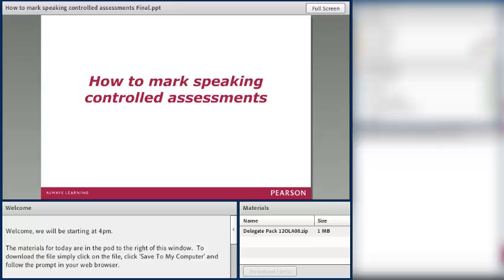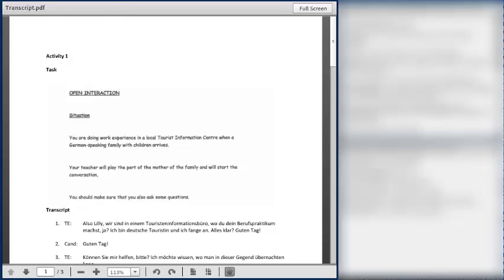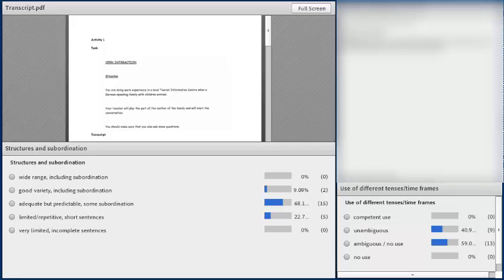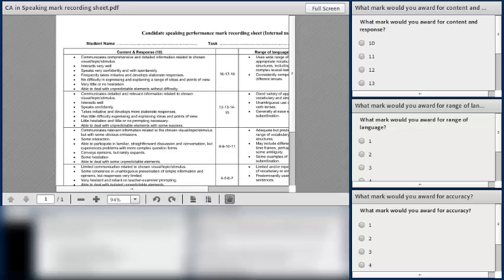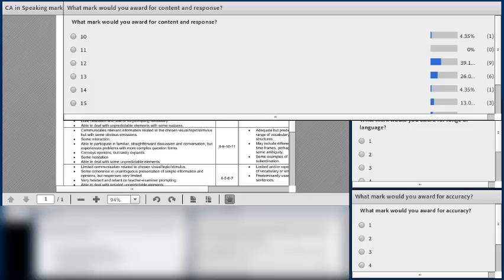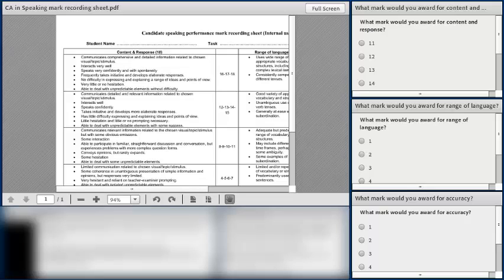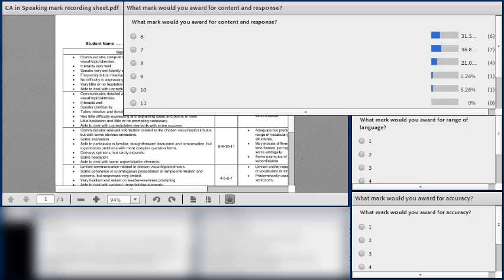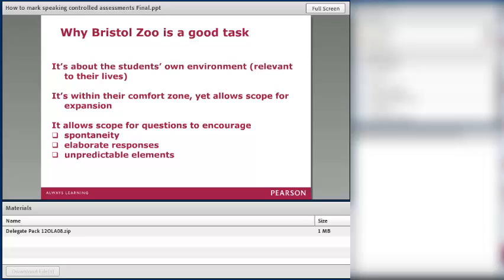GCSE German - How to mark controlled assessment tasks - Speaking 12OLA08